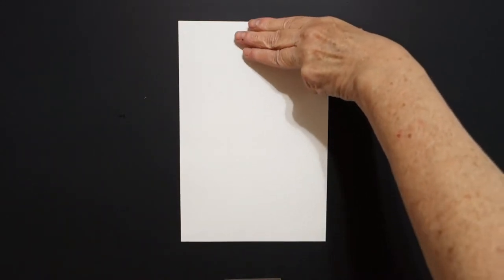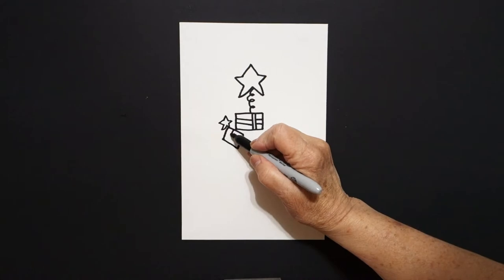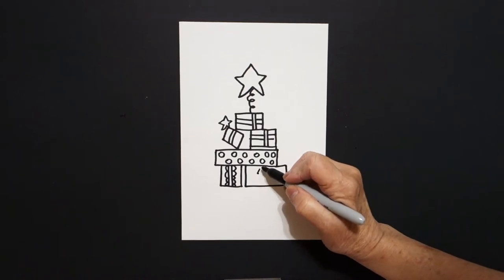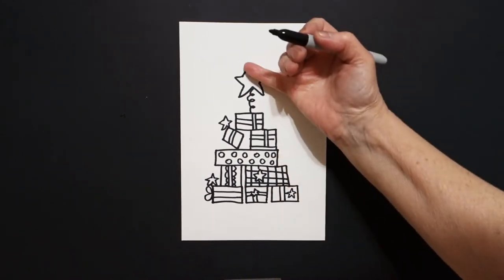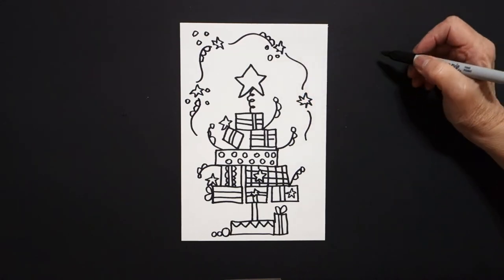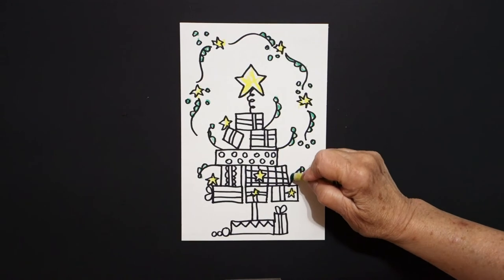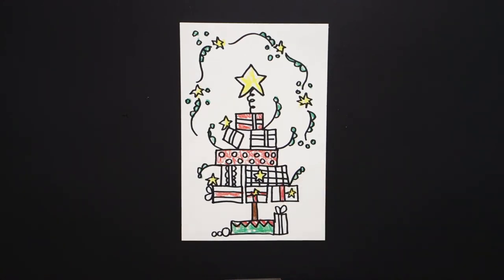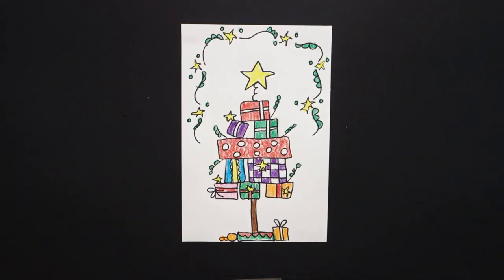Let's Draw a Christmas Star Package Tree!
Easy to follow directions, using right brain drawing techniques, showing how to draw a Christmas Star Package Tree!